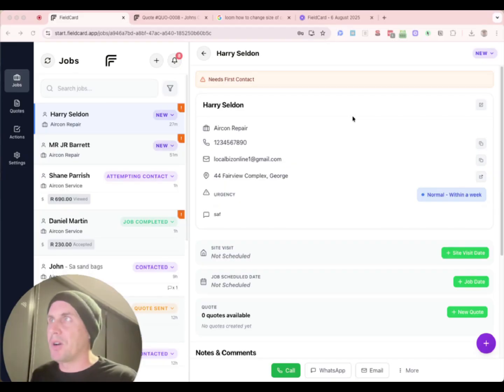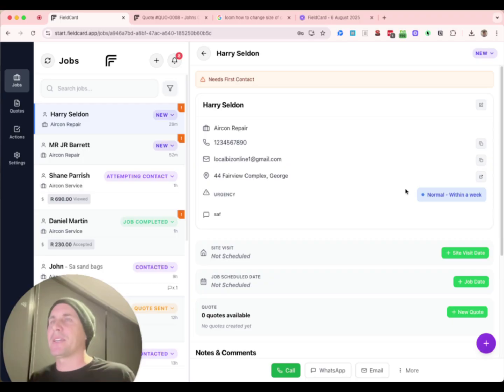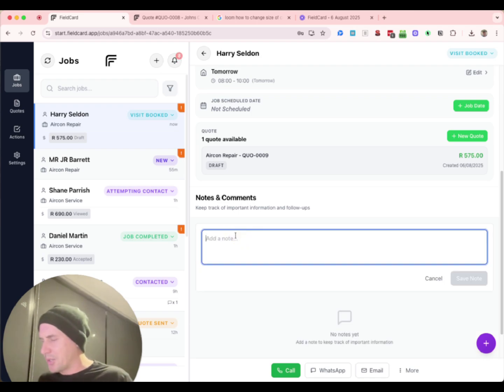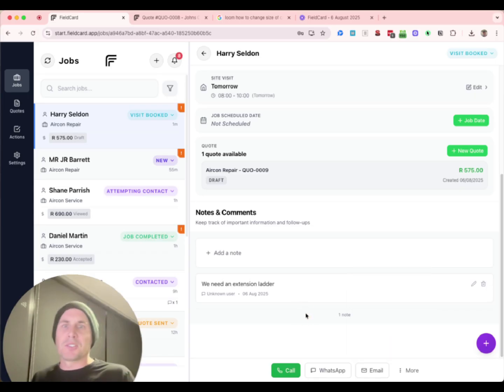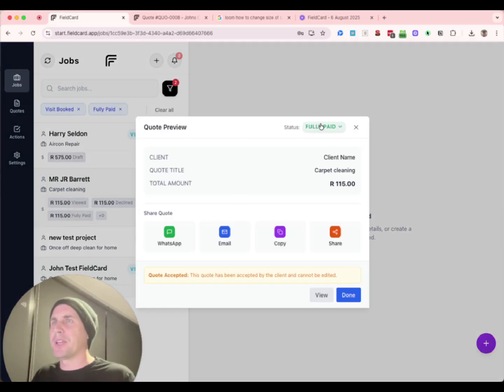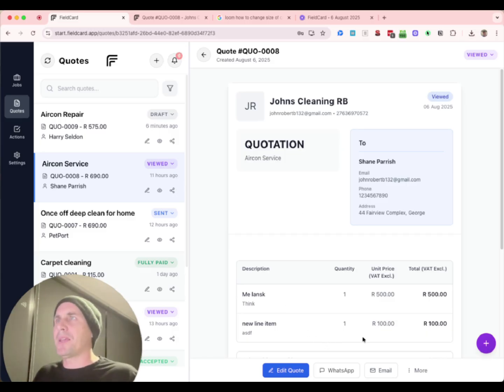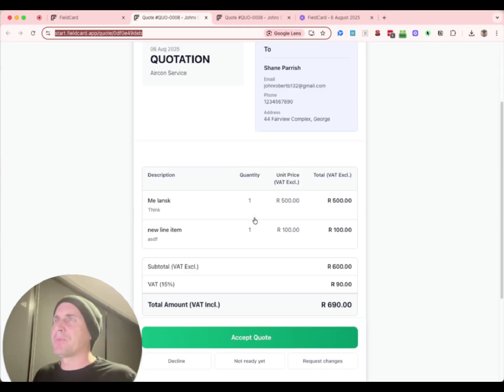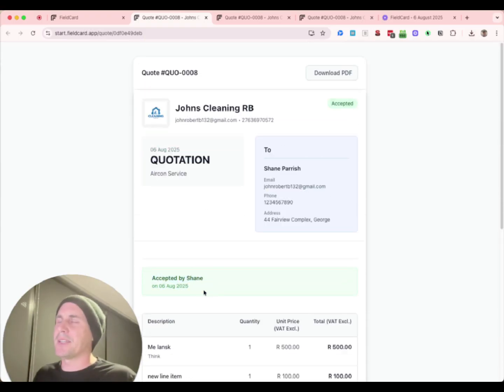FieldCard Launch - Job Management For Service Providers Made Simple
Stop losing jobs to disorganization. FieldCard is the business tool that finally feels familiar.
In this introduction video, discover how FieldCard transforms the way contractors and field service businesses manage their work - using an interface that feels exactly like WhatsApp.
🔧 What You'll Learn:

How FieldCard keeps all your job information in one place
Why our job-centric approach beats traditional CRMs
How to create professional quotes in seconds (not PDFs!)
Why clients love our clickable quote approval system
How everything syncs between field workers and office staff

💡 The FieldCard Difference:
✅ One job = one card = complete story from inquiry to payment
✅ 10-second job creation while on the phone with customers
✅ Professional quotes that clients can approve with one click
✅ No more "where did I write that down?" moments
✅ Unify information scattered across WhatsApp, spreadsheets, and sticky notes
Perfect for: Plumbers, electricians, HVAC contractors, handymen, and any field service business tired of losing leads to poor organization.
Ready to try FieldCard?
Join our beta program and get early access to the tool that's changing how contractors work.

🎯 Coming Next:

Detailed onboarding walkthrough
Deep dive into job management features
Advanced quoting strategies
Team coordination tips